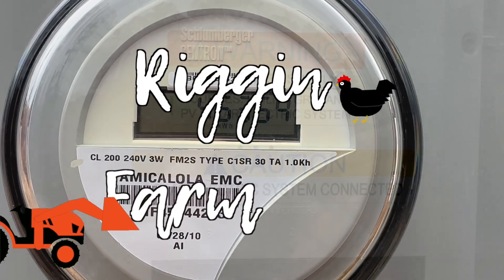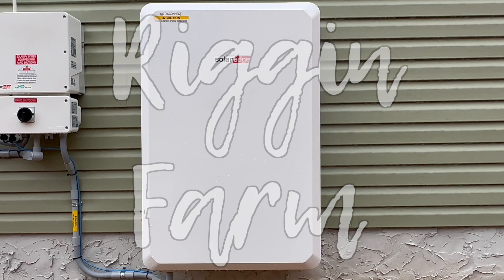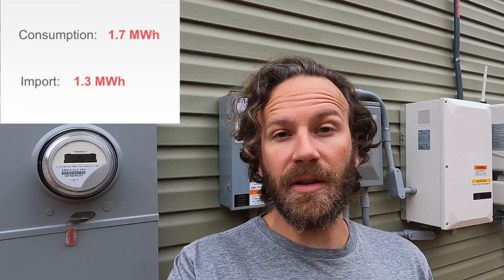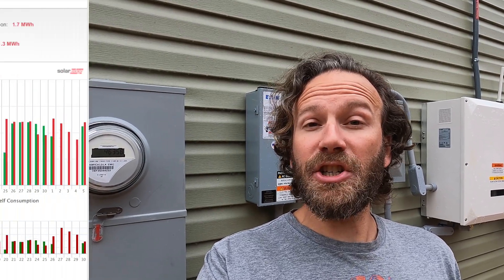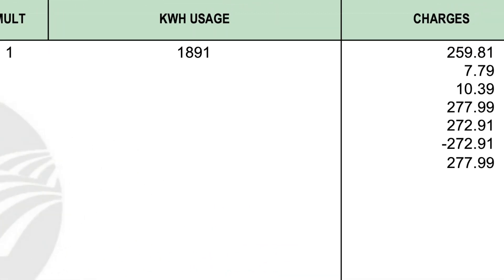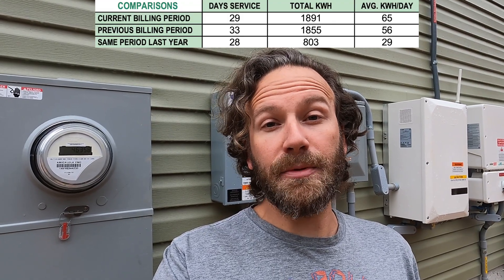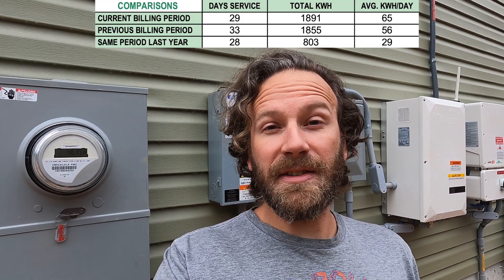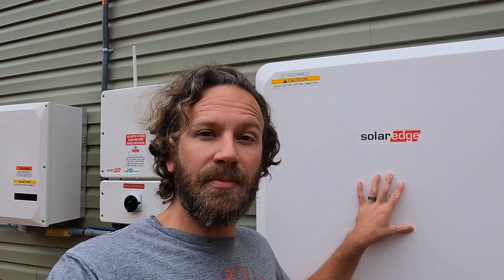How Much Solar Power "Lowers" the Electric Bill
We finally got our first electricity bill that reflects our solar system being installed and "operational". We were SHOCKED to see the "savings" this Solar Edge solar powered system gave us. Solar Titan USA will be MAD when they see this.

Thanks to our Patrons, Tere'sa Timmons, Ana Luz Machuca, and Lisa!